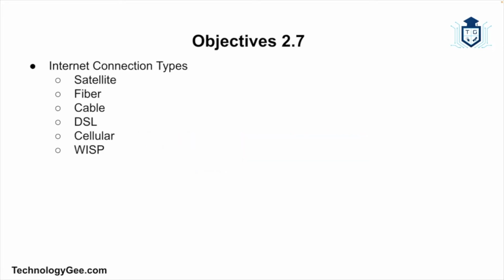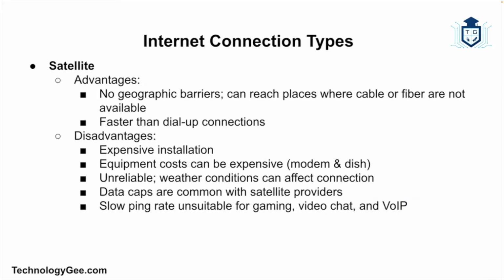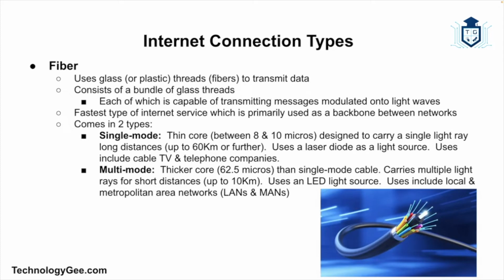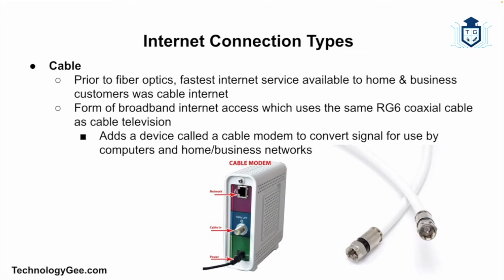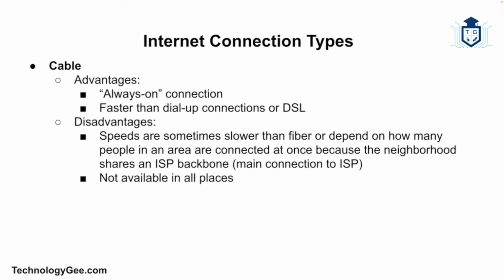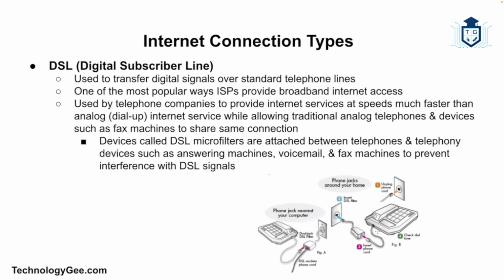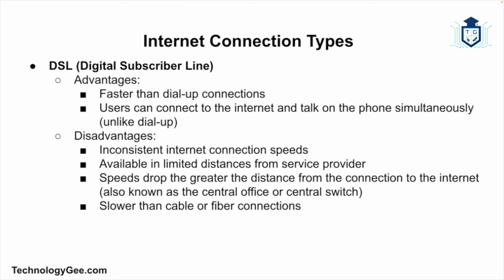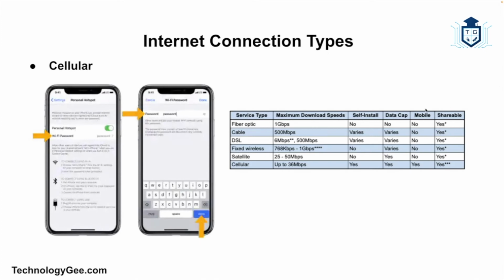Internet Connection Types | CompTIA A+ 220-1101 | 2.7a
In this video you will learn about internet connection types such as:  satellite, fiber, cable, DSL, cellular, & WISP.